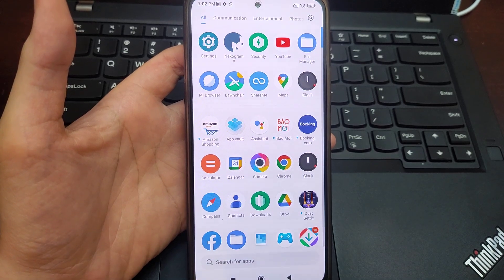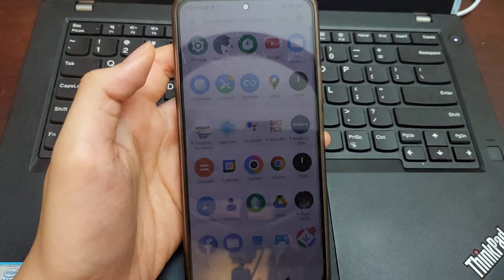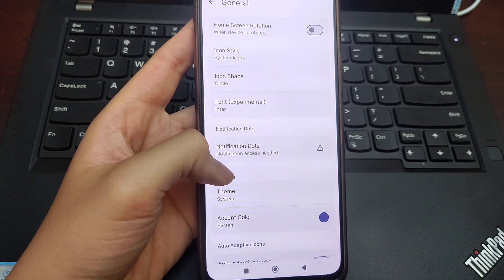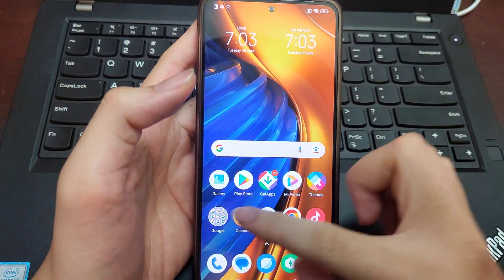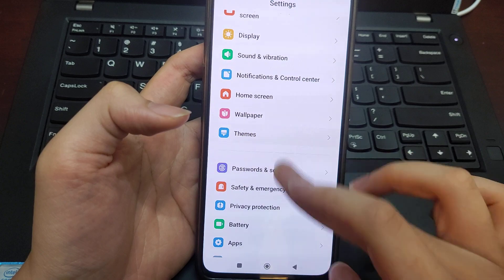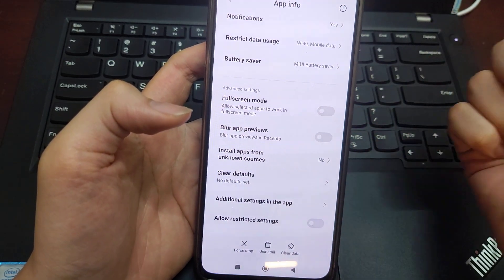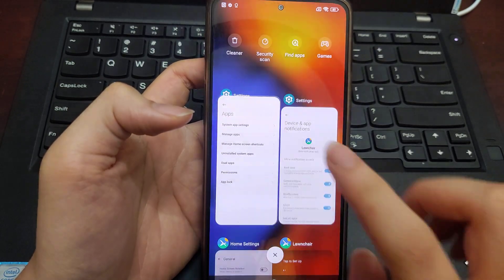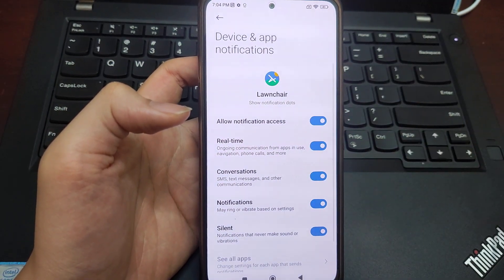Enable Accessibility, Notification "Restricted settings" on MIUI14, HyperOS Android 13/14 no root/PC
Many people has this problem and are unable to solve this due to different placement of the allow restricted settings on MIUI 14. Here's how to fix